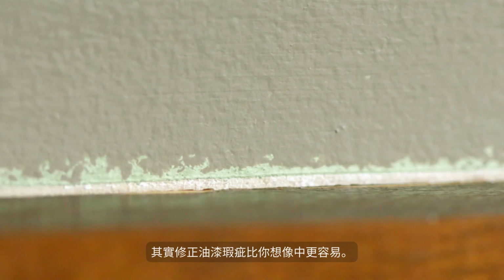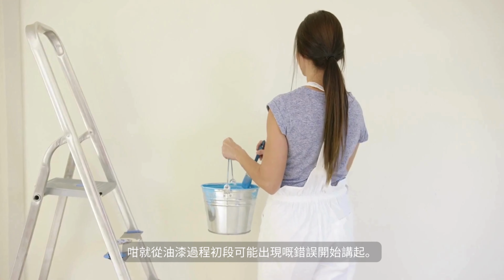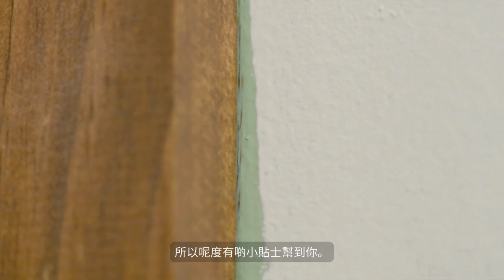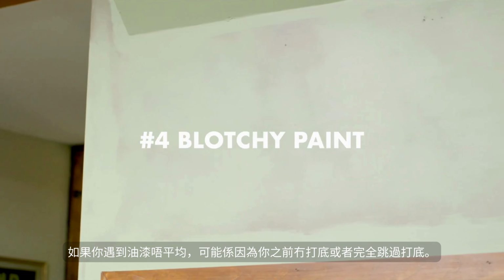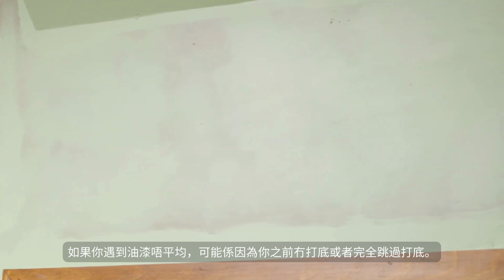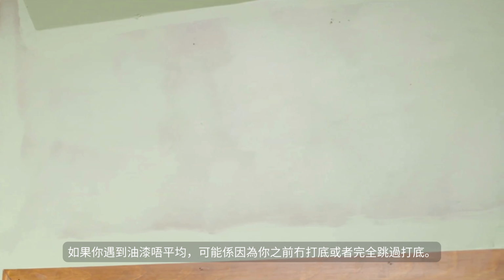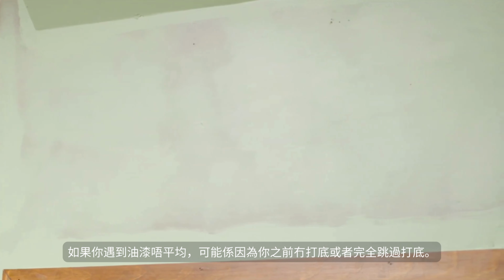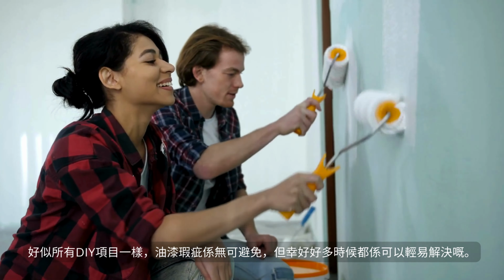如何修復常見油漆瑕疵| 5個常見問題 | 清楚教學 | 油漆施工注意 | 防霉油漆 | 簡單易學 | DIY都可以 | 家居維修 | 家居裝修 | 牆身翻油 | 傢俬翻油 | 鏟底批灰油油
自己油油嘅時候油得唔靚？又唔知應該點樣搞？5個常見問題！睇睇幫唔幫到你？

想知多啲 Benjamin Moore Paints 既威力或者吸引之處， 或者油漆上既資訊？

如果有任何疑問  唔好猶疑  WhatsApp我哋啦或者親臨我地門市啦！
小編會瘋狂上線 回答你既所有問題🥳。
WhatsApp 我地啦！

門市：
 【灣仔店】
灣仔駱克道173號舖 (灣仔站C出口)
營業時間：星期一至六 10:00-19:00
星期日及公眾假期：12:00 - 18:30

 【旺角店】
旺角彌敦道703-705號金鑽璽13樓全層 (旺角站A1出口)
營業時間：星期一至日 10:00-19:00

 【元朗店】
元朗合益路78-84號B1舖
營業時間：星期一至日 10:00-19:00